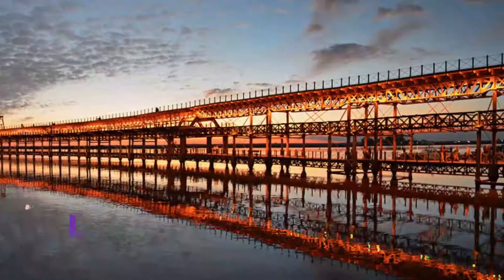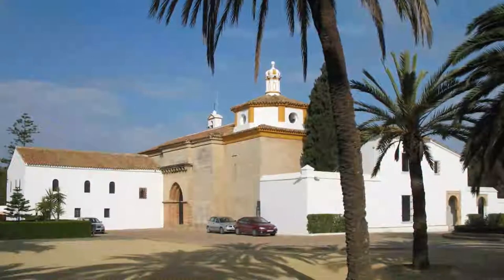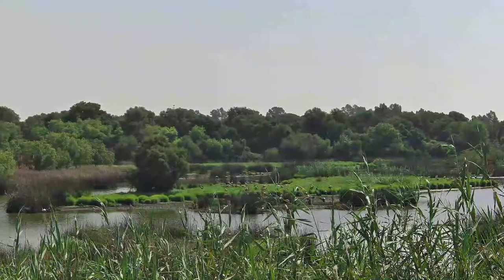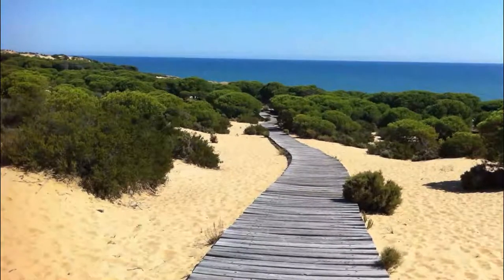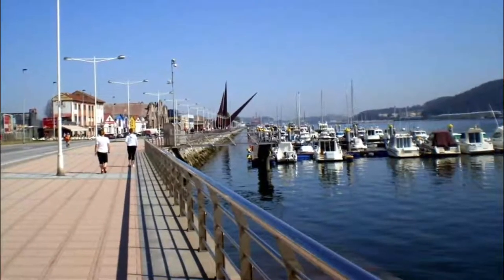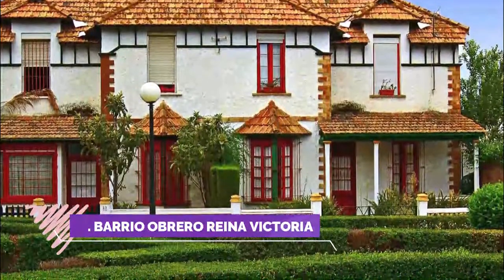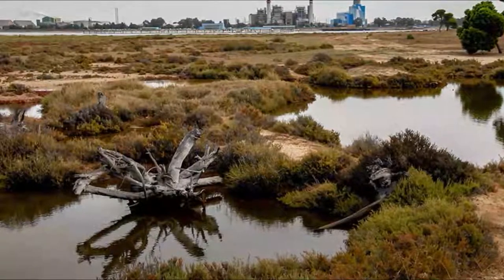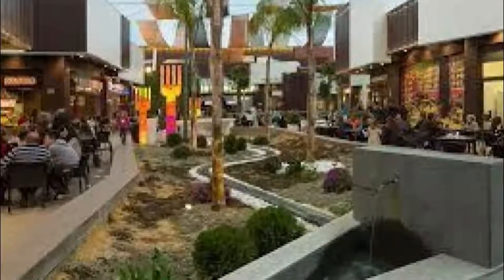Top 10 Best Tourist Places to Visit in Huelva | Spain - English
Huelva is one of the biggest tourist attractions in Spain having many best places in Huelva. Huelva is a port city in southwestern Spain, at the mouth of the Odiel and Tinto rivers. North of the center is whitewashed Santuario de Nuestra Señora de la Cinta chapel, dating from the 15th century. Huelva Museum hosts an extensive archaeological collection. La Merced Cathedral features a striking baroque facade. A statue of explorer Christopher Columbus overlooks the palm-flanked square of Plaza de las Monjas. So to help you figure out the places you need to try, we've gathered up a bucket list of the best Places in Huelva that you won't regret going to.

There are many beautiful places in Huelva. Spain has some of the best places in Huelva. We collected data on the top 10 places to visit in Huelva. There are many famous places in Huelva and some of them are beautiful places in Huelva. People from all over Spain love these Huelva beautiful places which are also Huelva famous places. In this video, we will show you the beautiful places to visit in Huelva.